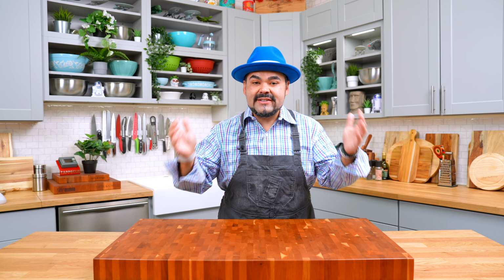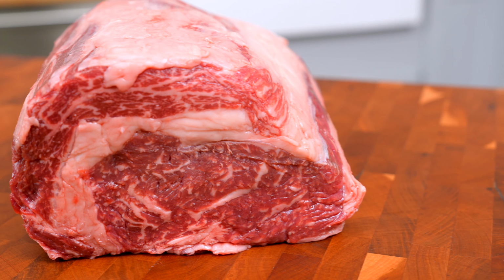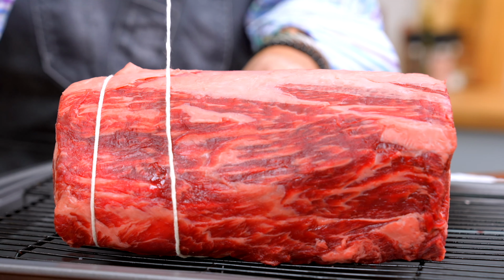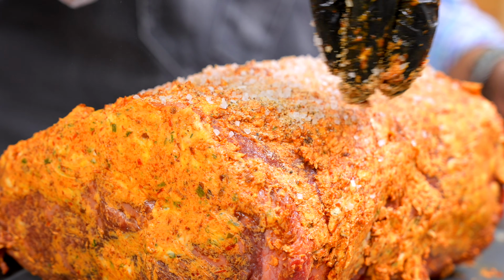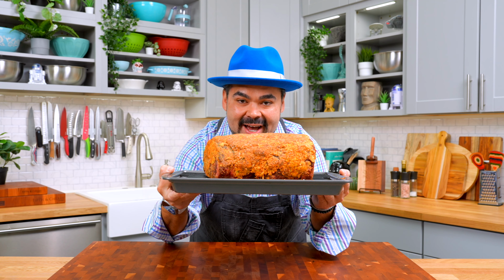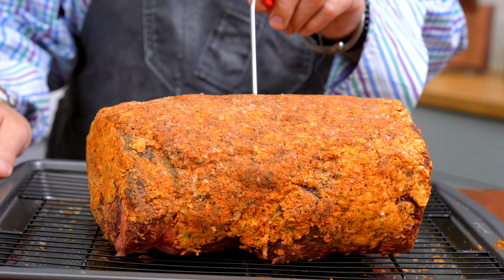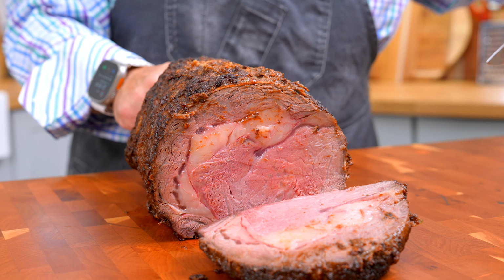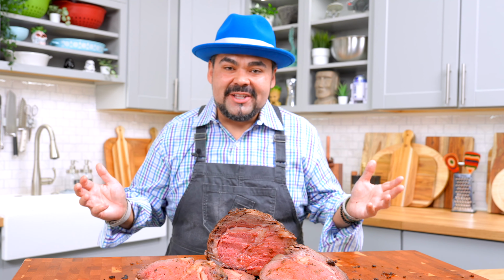Easy & Perfect Prime Rib - The Ultimate No Fail Method (5 Min Masterclass)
You bought the prime rib now what do you do with it? Get ready to master prime rib like a pro with this sizzling-hot, 5-minute recipe featuring the unparalleled marbling and richness of Snake River Farms American Wagyu.

Chef Anthony Serrano is in the kitchen, and he's got your back (and your stomach)! In this action-packed video, he walks you through every step, from prepping the meat to searing that golden crust to perfection:

🥩Secret seasoning tricks to unlock the full Wagyu flavor potential.
🍖Crafting the ultimate Butter Chipotle Garlic Rub that will infuse your prime rib with smoky, savory goodness.
🍗The foolproof reverse sear method for guaranteed melt-in-your-mouth prime rib.
🥩Pro resting techniques to ensure maximum juiciness in every bite.

This ain't your average prime rib recipe, folks! We're talking about taking your grilling game to Michelin-star levels. So grab your apron, fire up the smoker, and let Chef Anthony be your guide to prime rib greatness!